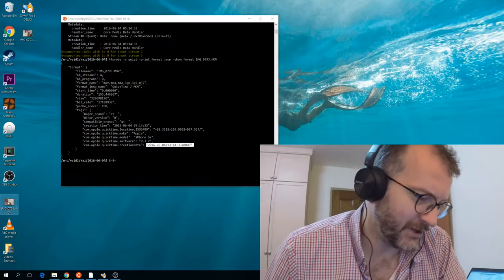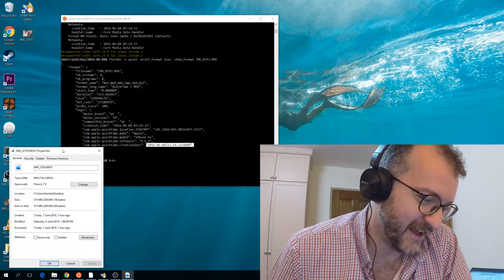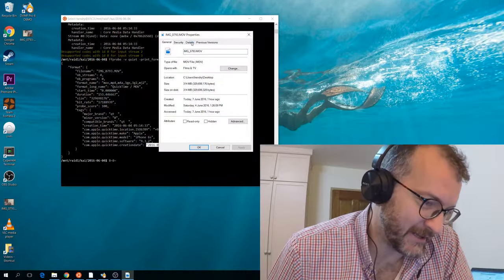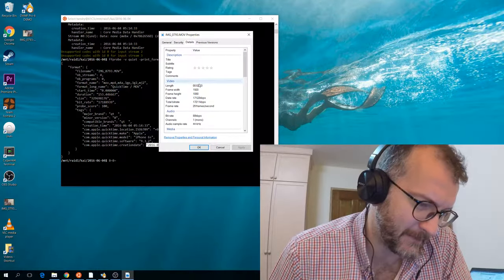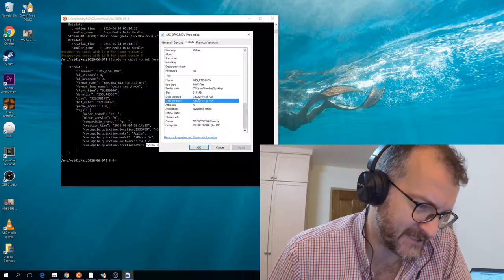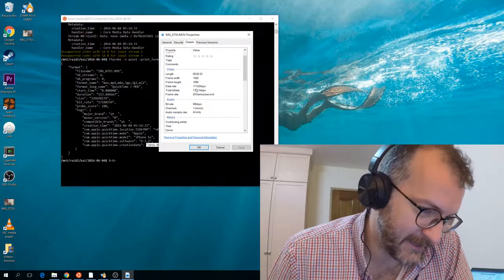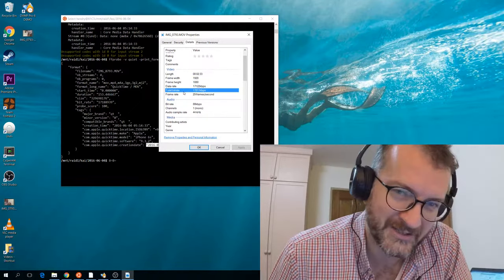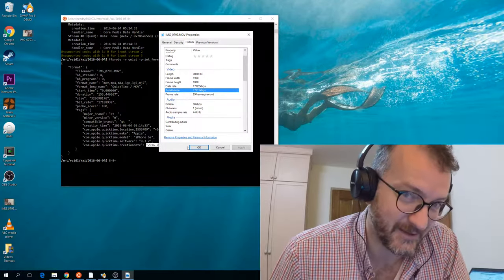Windows sucks because it's not showing creation_time metadata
Don't get confused between file modifcation time and the actual time it was recorded.